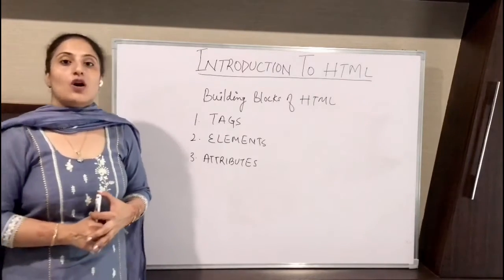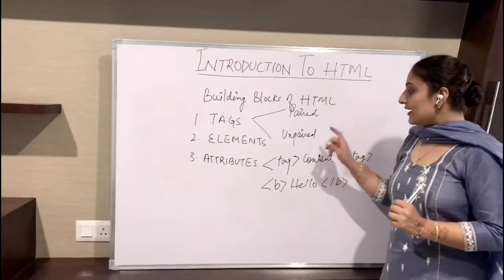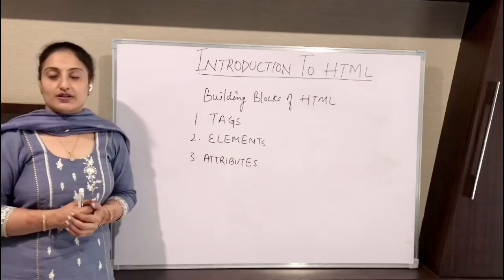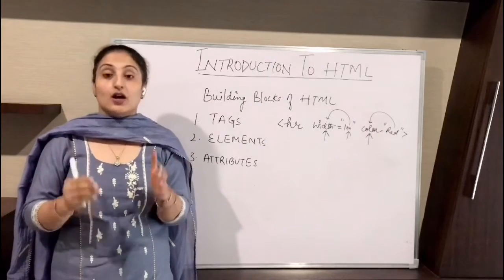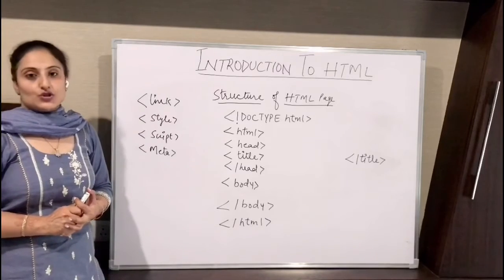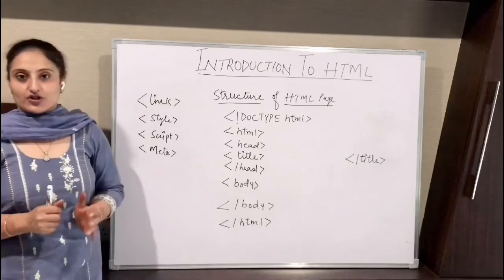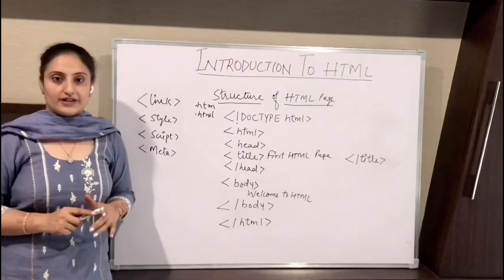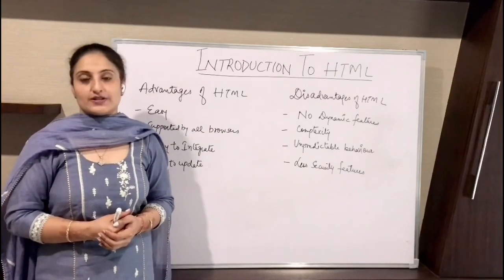Introduction to HTML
Basics of HTML, structure of HTML page, creation of simple HTML page